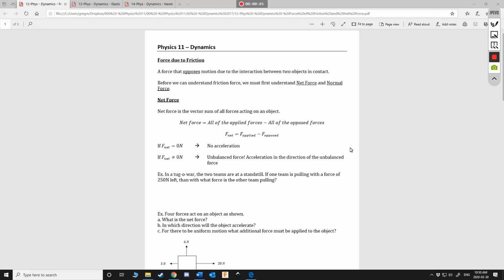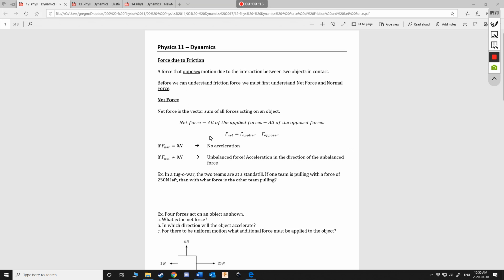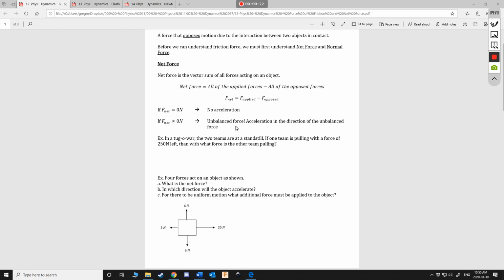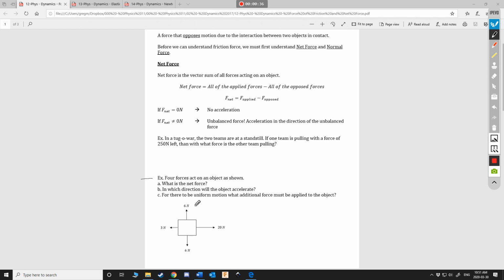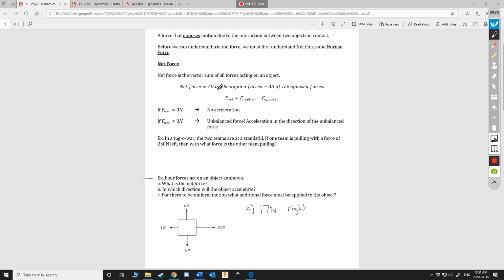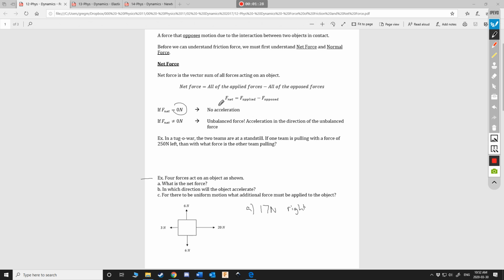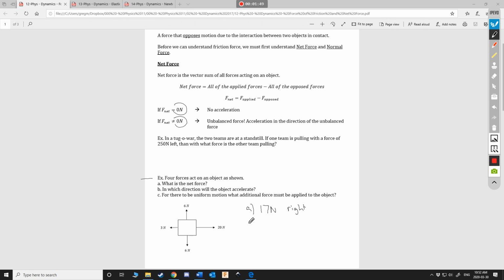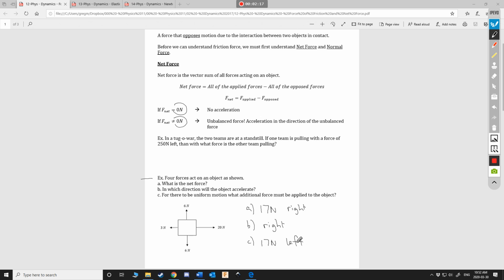Forces Friction 01